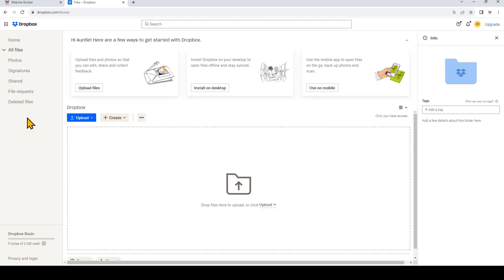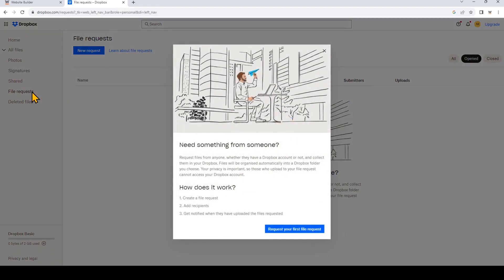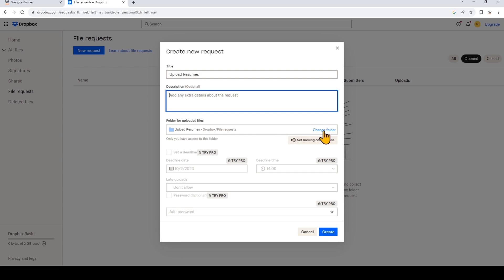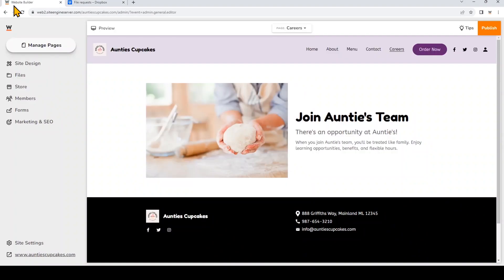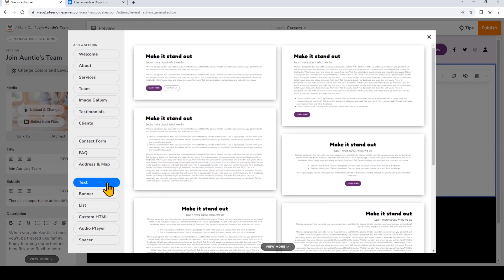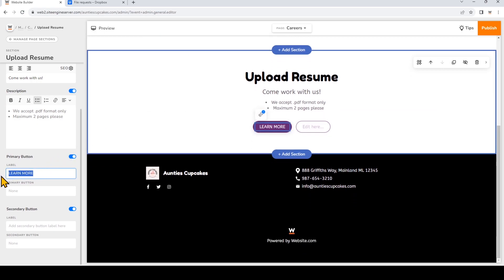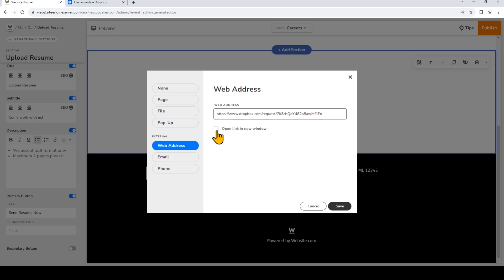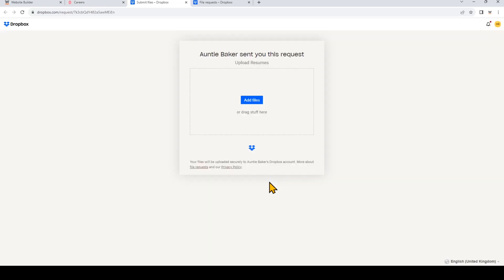Allow Visitors To Upload Files Through Your Website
Learn how to add a Dropbox file request onto your website! A great way to collect resumes, client media, applications and more, right through your website.

Make a website with Website.com!